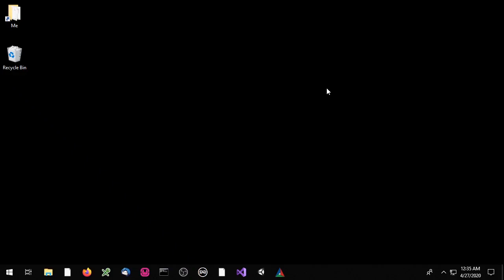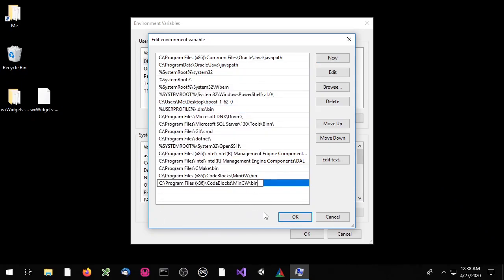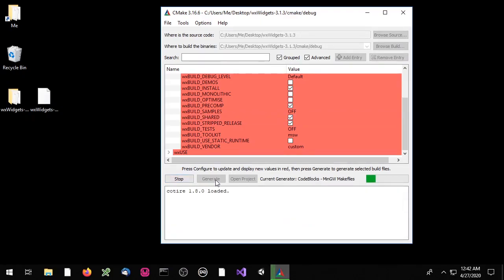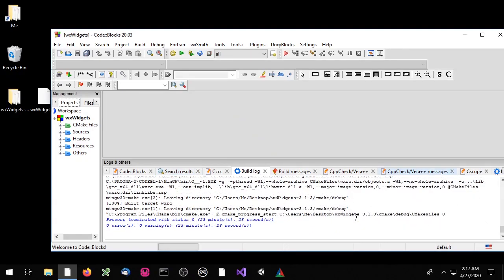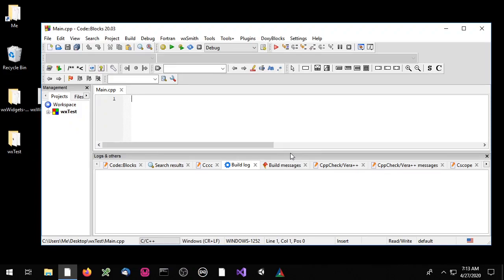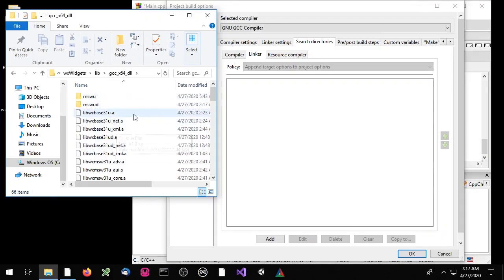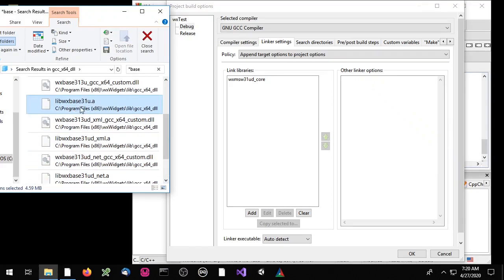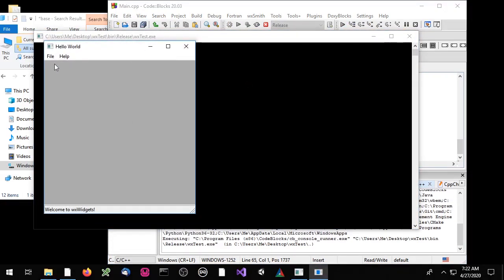installing wxwidgets 3.1.3 on codeblocks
In this video I show how to compile and install wxwidgets on codeblocks.